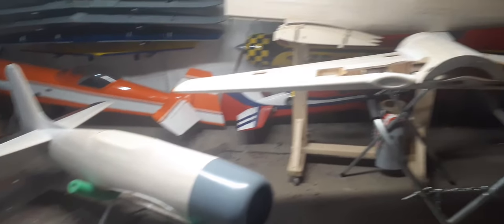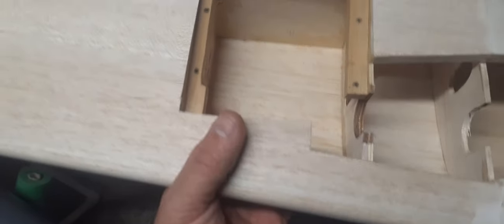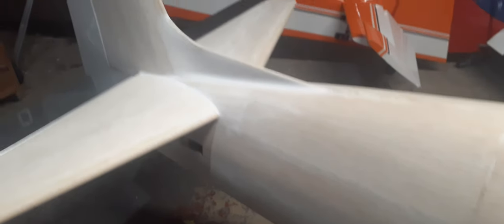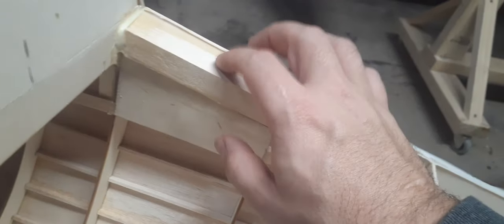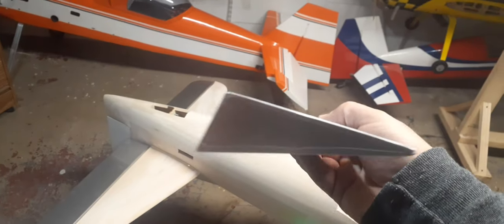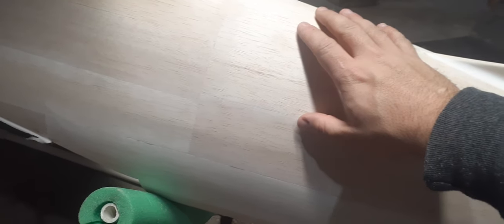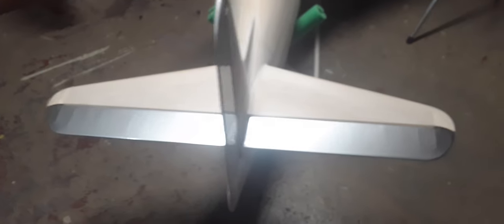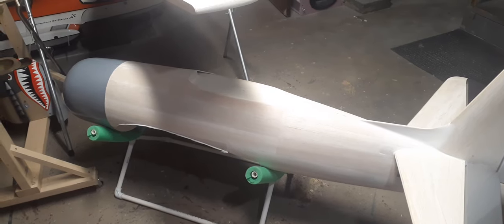Ziroli F8F-BEARCAT build update #7